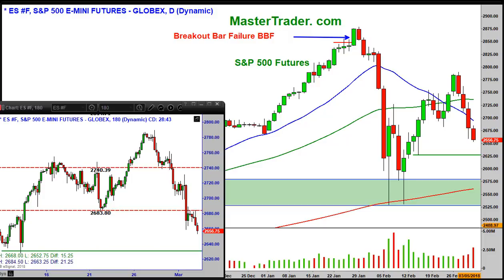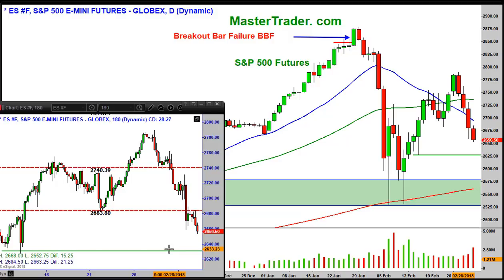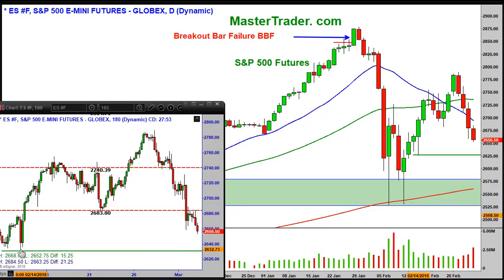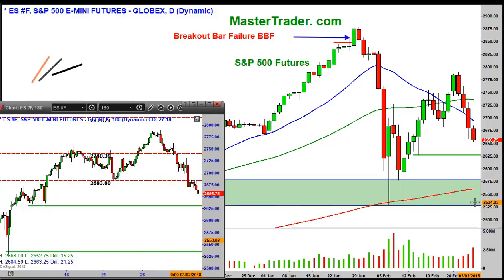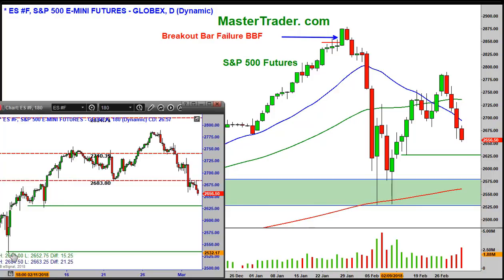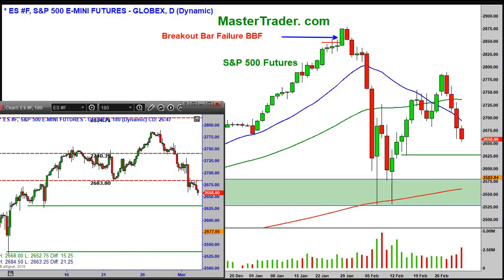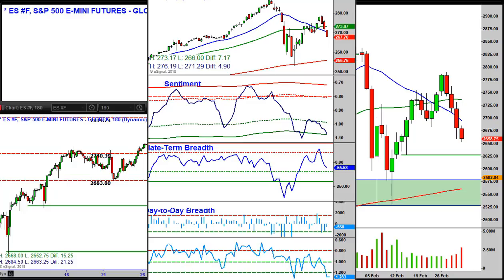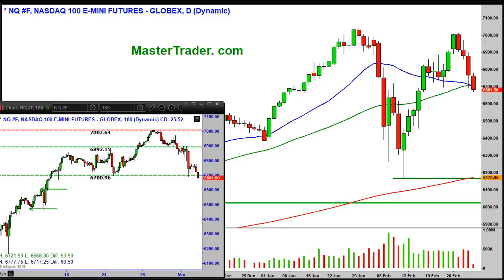How Low Will The Markets Go - MasterTrader.com